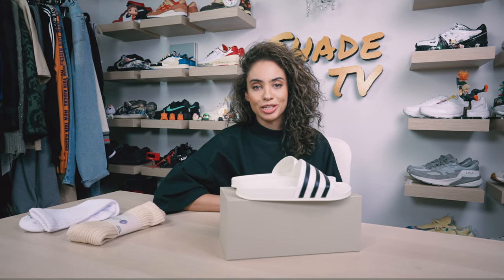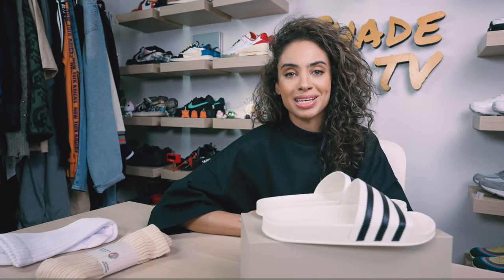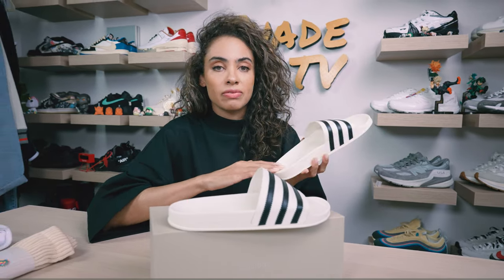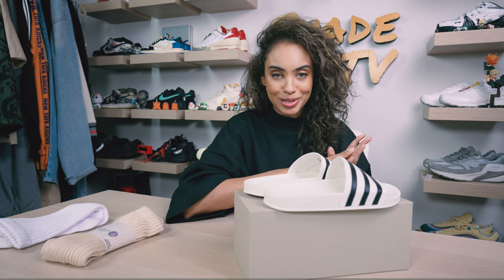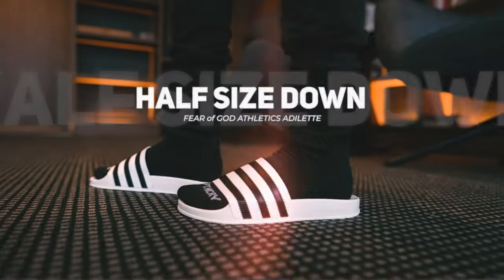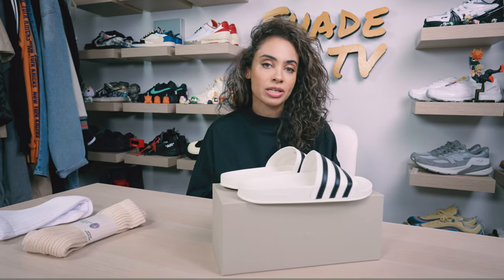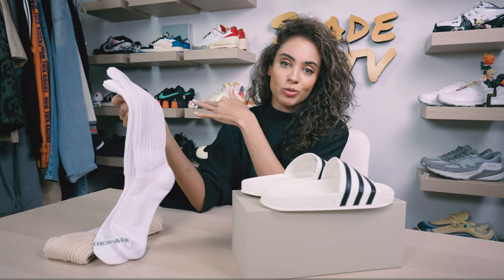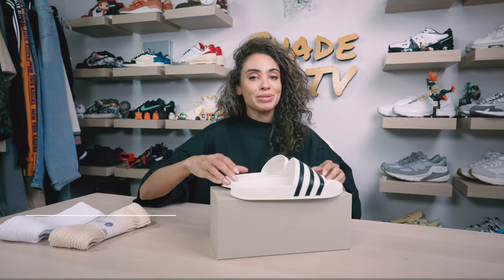THIS is why they're $100! Fear of God Athletics Adidas x Adilette Review and How to Style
THIS is why they're $100! Fear of God Athletics Adidas x Adilette Review and How to Style.  They cost significantly more than a standard Adidas Adilette at $100 and we're going to discuss why.  Consistent with Jerry Lorenzo's minimalist inclinations we see that minor changes make a big difference, but is it worth the price of admission for this Fear of God Athletics x Adidas release?

0:00 Intro
1:43 Overview and Detail of the Fear of God Athletics x Adidas Adilette
5:02 Sizing and Fit for the Fear of God Athletics x Adidas Adilette
5:14 How to Style the Fear of God Athletics x Adidas Adilette Three Distinct Ways
7:13 Lookbook and Outfits for the Fear of God Athletics x Adidas Adilette
8:40 The PERFECT socks for these Adilettes - coming soon from @apthcry2020 @SethFowler and @ShadeTV247!
9:08 Current Resale on the Fear of God Athletics x Adidas Adilette

SHADE STUDIOS
c/o Marissa Hill
82 Nassau Street No 120